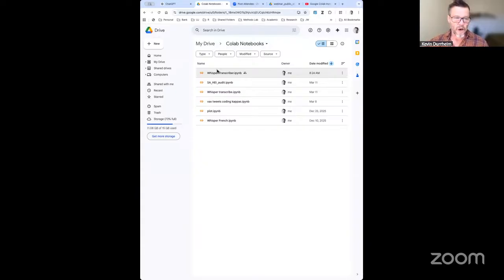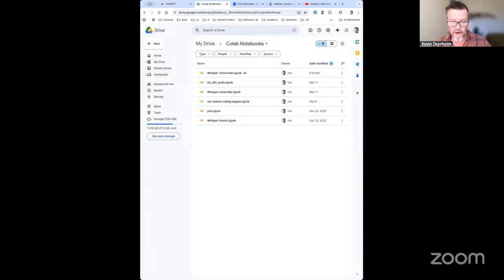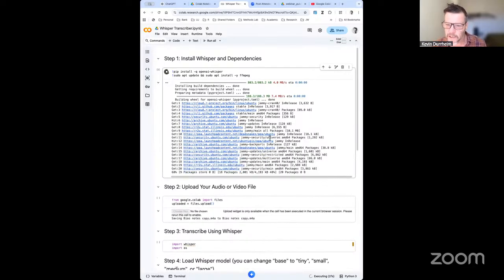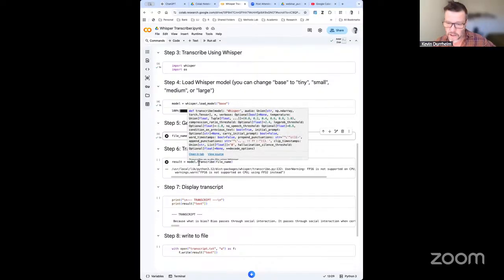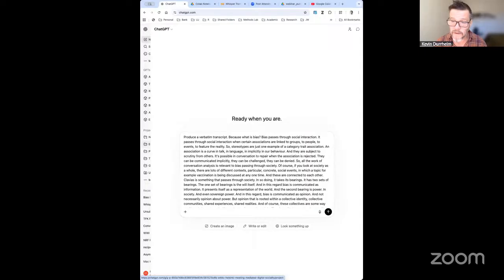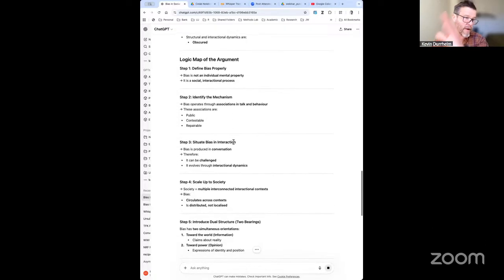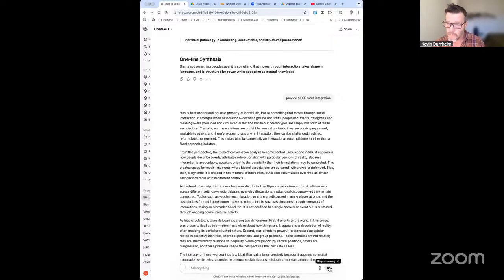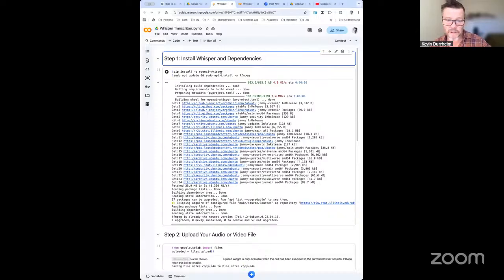HOW SCHOLARS CAN USE WHISPER WITH KEVIN DURRHEIM